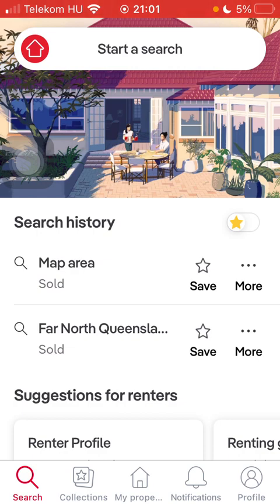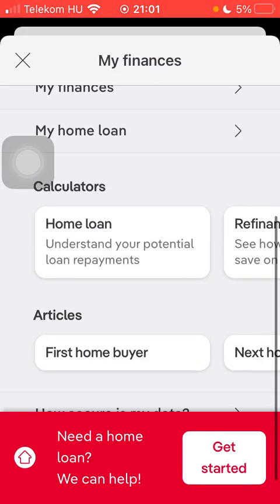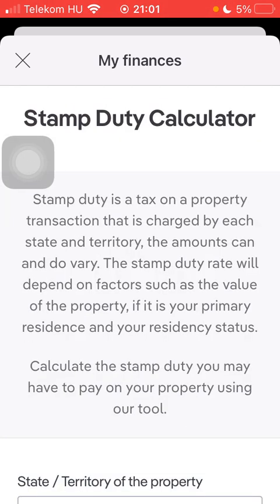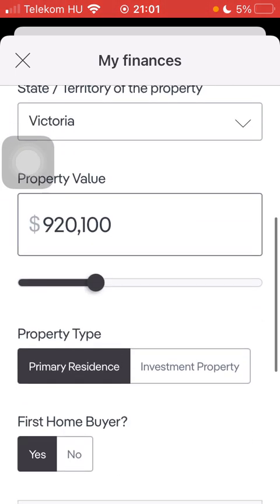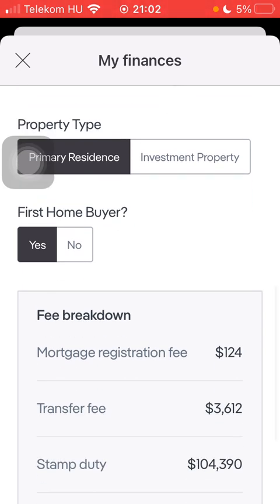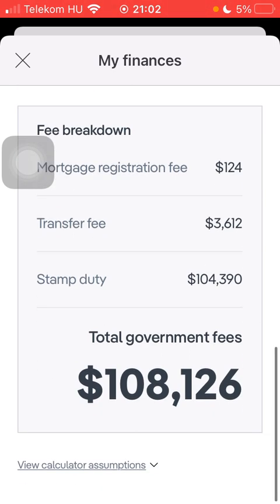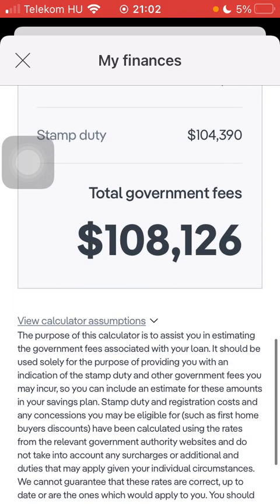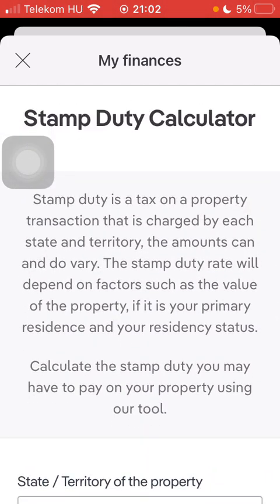How to use the stamp duty calculator on Realestate.com.au Property?